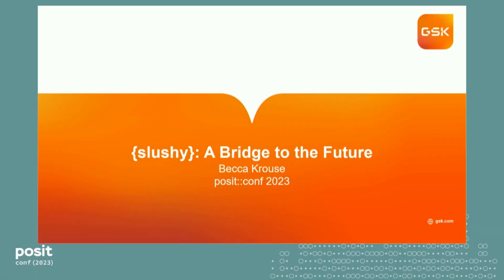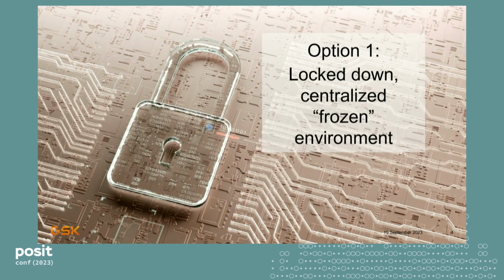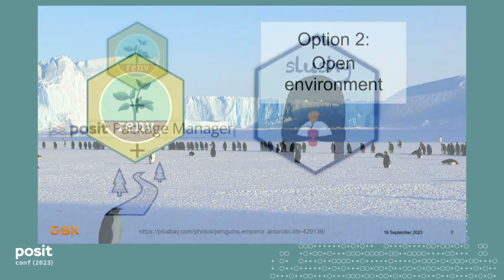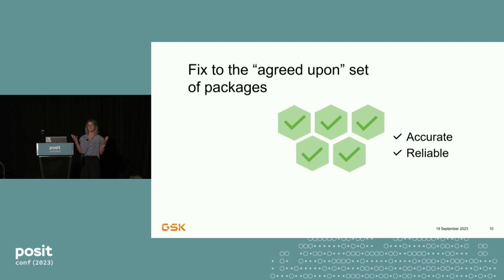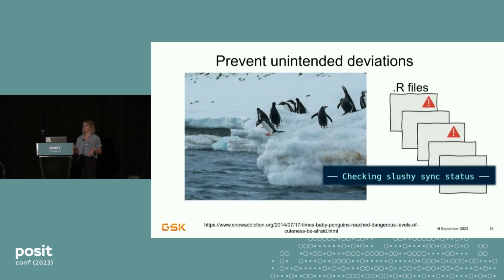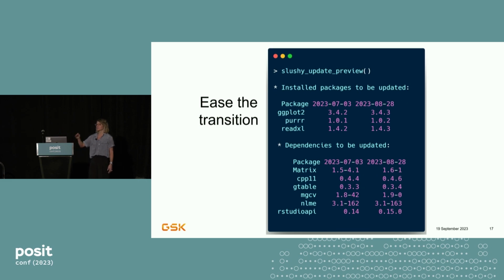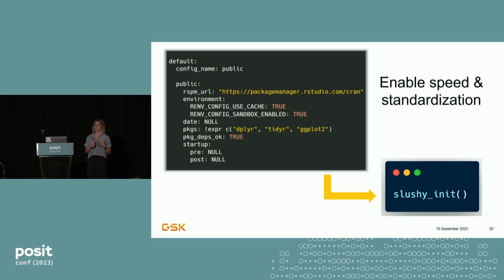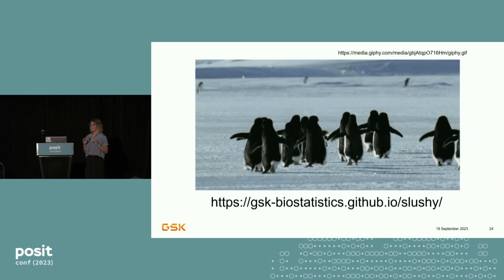{slushy}: A Bridge to the Future - posit::conf(2023)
Presented by Becca Krouse

Scaling the use of R can present complications for environment management, especially in regulated industries with a focus on traceability. One solution is controlled (aka "frozen") environments, which are carefully curated and tested by tech teams. However, the speed of R development means the environments quickly become outdated and users are unable to benefit from the latest advances. Enter {slushy}: a team-friendly tool powered by {renv} and Posit Package Manager. Users can quickly mimic a controlled environment, with the easy ability to time travel between snapshot dates. Attendees will learn how {slushy} bolstered our R adoption efforts, and how this strategy enables tech teams and users to work in parallel towards a common future.

Talk Track: Managing packages.